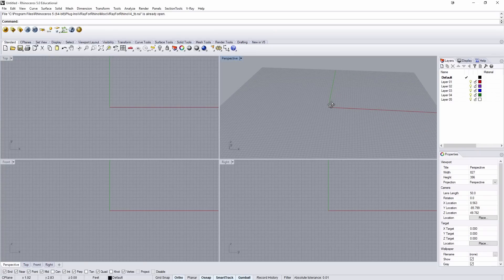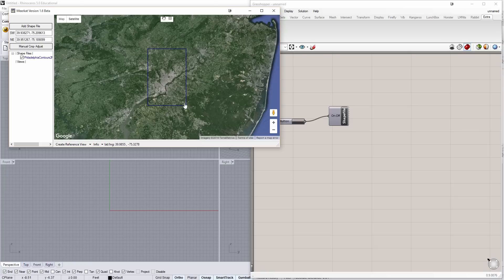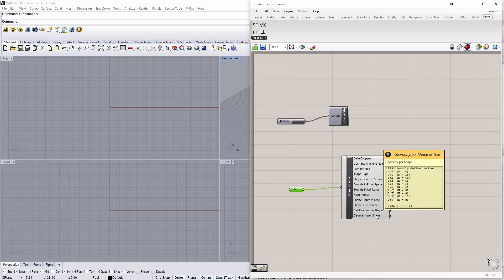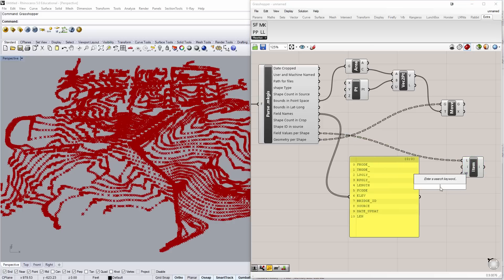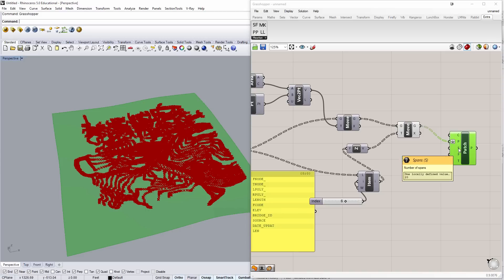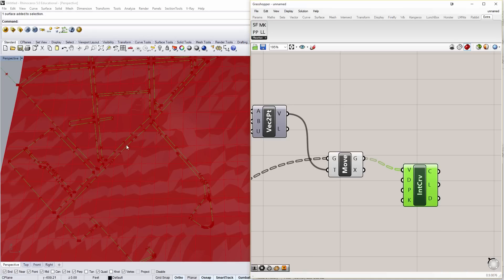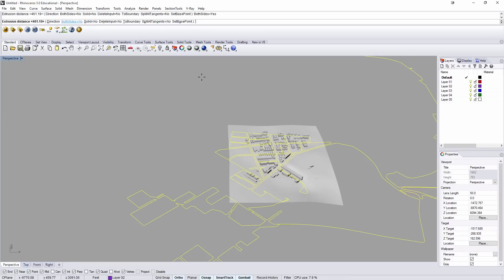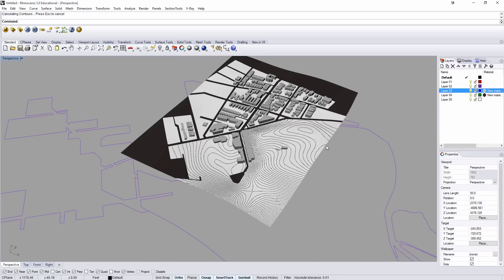Meerkat for Grasshopper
Creating Site Models from GIS Data